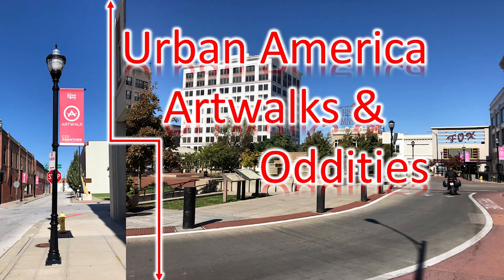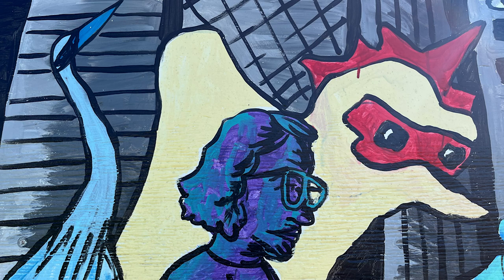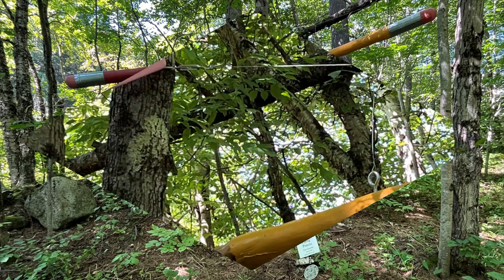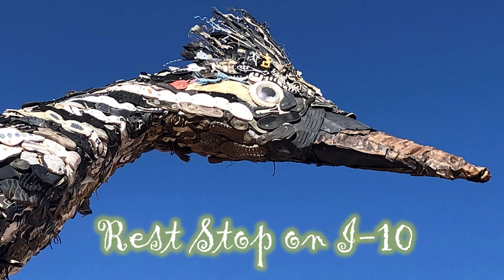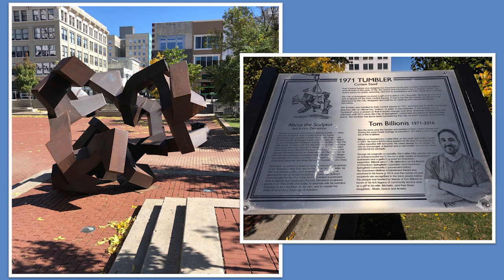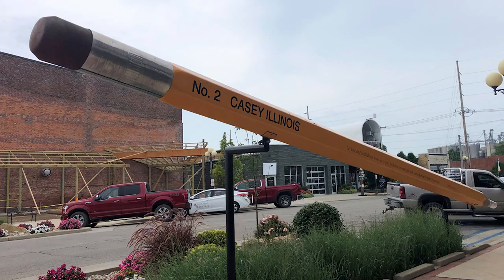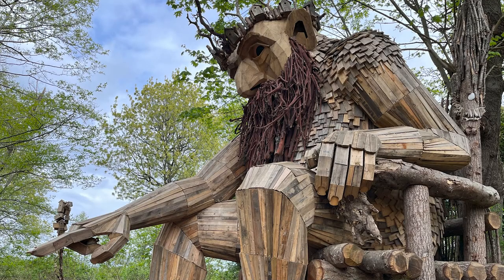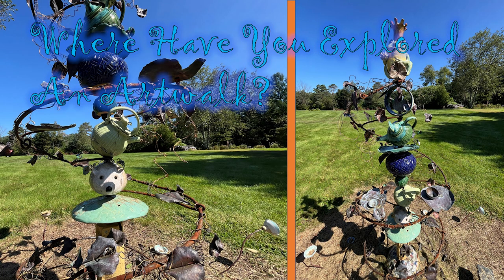Explore Urban and Small Town America Artwalks & Oddities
Urban and Small Town America Artwalks & Oddities give visitors and locals great opportunities to see art, sculptures, and oddities along city streets and byways. In this Quirky & Peculiar video, I take you to Outdoor Art Display"s Coast to Coast. Let's go to FREE and unusual artsy places in New Hampshire, Texas, Missouri, Washington, Arizona, and California. See 34 outdoor sculptures along the Franconia Artwalk in Franconia, New Hampshire. We discovered a home west of Downtown Houston that was made of beer cans and bottles. Starting in 1968, the homeowner at 222 Malone Street transformed his home into the Beer Can House. (Tours are available.) It is unique and quirky at best. Want to stretch your legs while driving along I-10 or I-25 near Las Cruces, New Mexico? Pull into the state rest area showcasing a beloved oversized Roadrunner comprised of recycled plastic and electronics placed there in 2001. The Roadrunner was originally assembled at the City Landfill! It was repaired in 2011 at the artist’s home after repeated vandalism. The Roadrunner was returned to the Rest Stop in 2014. Its eyes are Volkswagen Hubcaps!! Then, hit Historic Route 66 in downtown Springfield, Missouri. See fun things that have nothing to do with Route 66. LOL. Big Stuff in a Small Town is presented from Casey, Illinois. See the “World’s Largest” lots of stuff. Next, let’s go to Vashon Island in the Puget Sound of Washington state to see three, one-of-a-kind finds. Casa Grande, Arizona, shows off a Neon Sign Park that is just as much fun during the day as it is at nighttime. Bombay Beach on the north side of the Salton Sea is one of the most unique beachside outdoor art displays. Many of these projects have been established for years and are added to on occasion or renovated for the public’s enjoyment. Typically, the public art has a QR Code and/or plaques with details. Where is your favorite Outdoor Art Display?

My videos are designed to give you great ideas on what to see while on vacation also to make history and geography rewarding and exciting for everyone! I would appreciate if you would share my videos with your friends, family, and co-workers.

Watch all my other videos on fun places to go. Please share the ones that you like on your social media! If you like Quirky, I have a Quirky & Peculiar Playlist that you can binge watch at Unclassic Road Trip on YouTube.

Chapters:
0:00 Artwalks & Oddities Intro
0:39 Franconia, New Hampshire
2:29 Houston, Texas
2:50 Las Cruces, New Mexico
3:28 Springfield, Missouri
4:51 Casey, Illinois
5:32 Vashon Island, Washington
6:05 Casa Grande, Arizona
6:40 Salton Sea, California